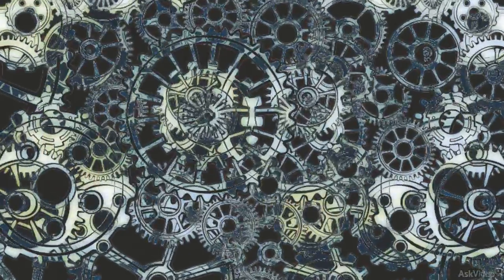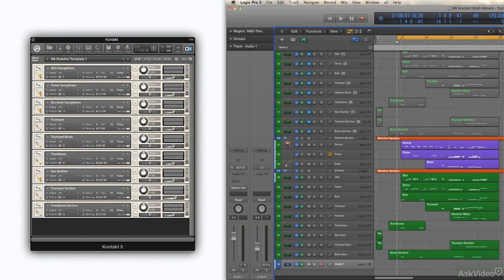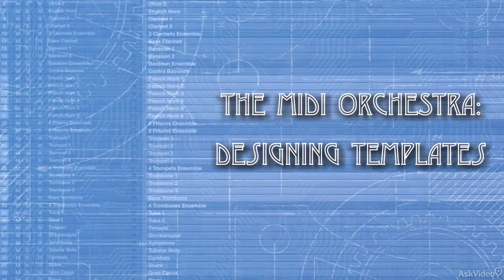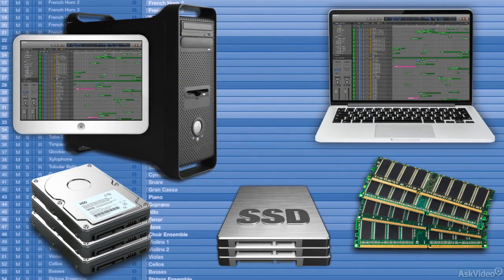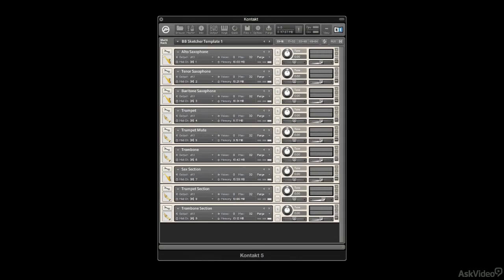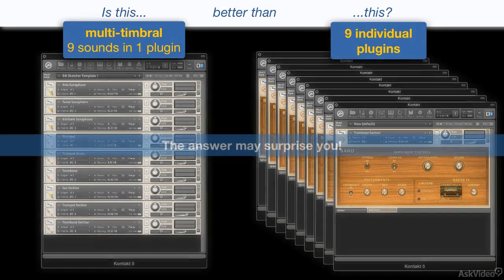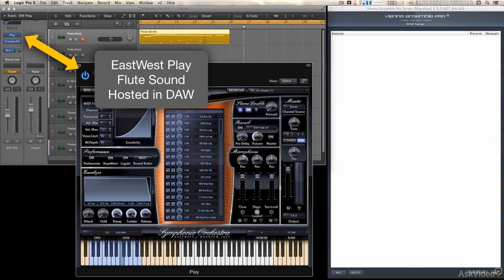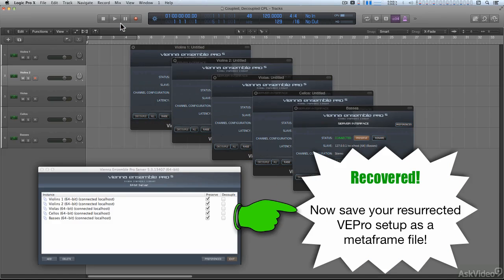Orchestration 302: The MIDI Orchestra Designing Templates - 1. Introduction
Orchestration 302: The MIDI Orchestra – Designing Templates by Peter Schwartz
Video 1 of 29 for Orchestration 302: The MIDI Orchestra – Designing Templates

As a follow-up to Peters popular "Enhancing Realism" course, "Designing Templates" shows you everything you need to know to construct your own orchestral templates. You learn about sampling technology and how it works, as well as how to optimize your hardware (and software) to get the most out of your MIDI orchestra. Then, Peter dives into the plugins, including East West, Native Instruments and more, explaining the ins and outs of multi-timbral and multi-output setups. With that knowledge well in hand, Peter gives you all the tools and tips you need to construct an orchestral template thatll work perfectly with your specific hardware and software.

Next, you learn all about the power of Vienna Ensemble Pro and how itll become the center of your MIDI orchestra universe. Finally, this course concludes with an important section explaining how to setup orchestral slave systems, which in the world of scoring, is the solution of choice to harness the power needed to achieve the ultimate MIDI orchestral solution.

Completing this course gives you the knowledge and confidence you need to setup the orchestral template that youve always dreamed of. And, once youve got your template up and running, you can then, finally, concentrate less on the technology and focus more on composing your music. So whether you're creating music for games, TV, film or live performance, you will know that your personal orchestra is standing by, ready to go, awaiting every wave of your virtual baton!